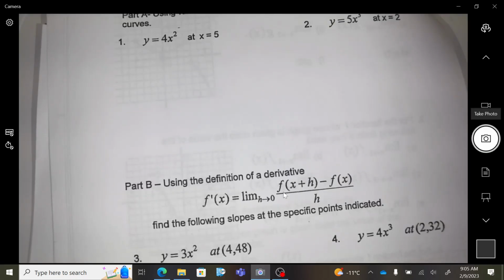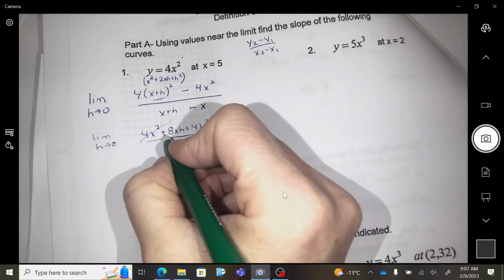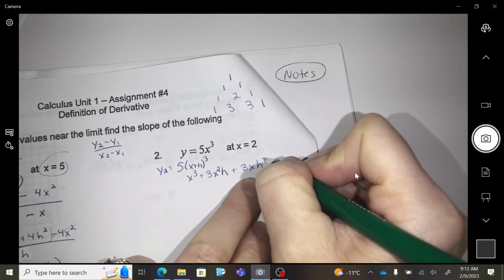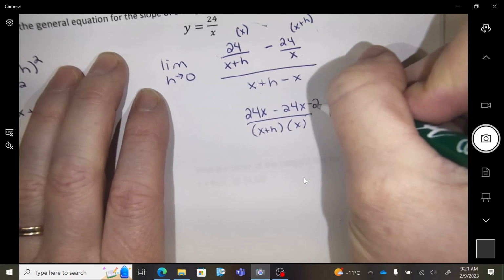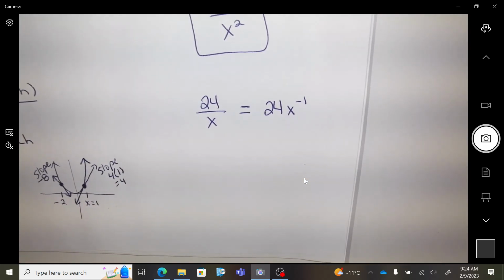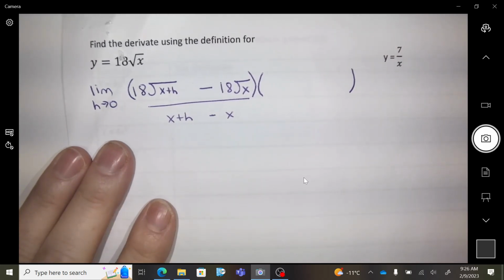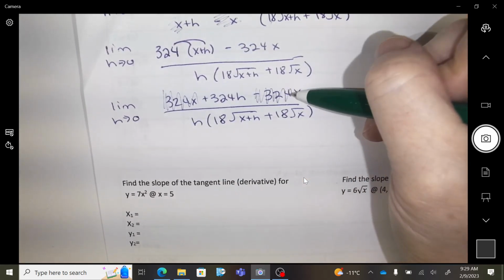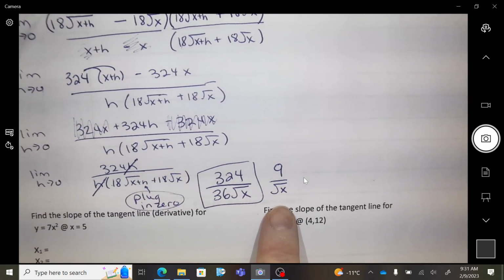limit definition of a derivative examples